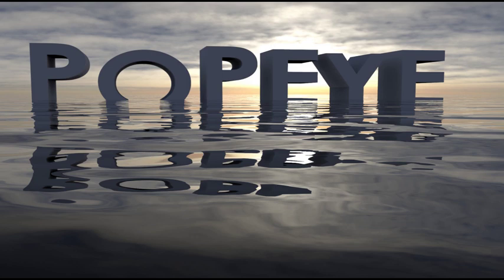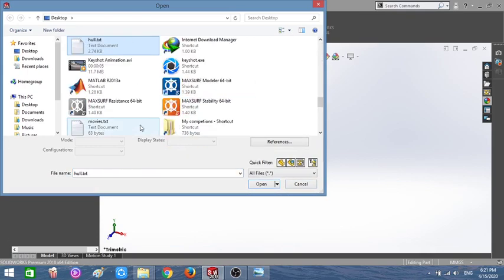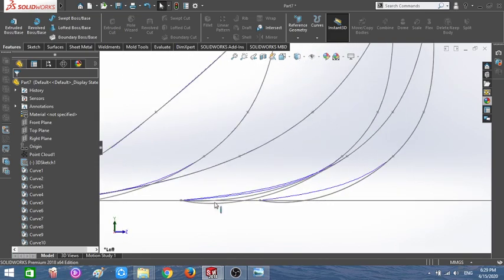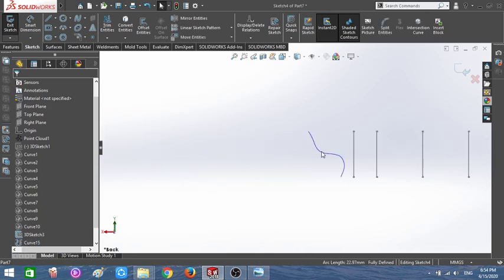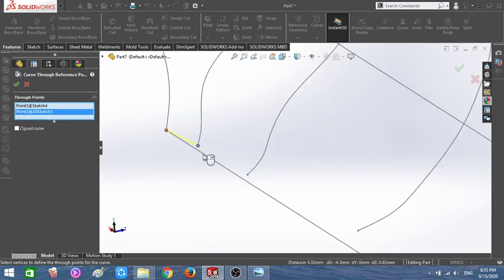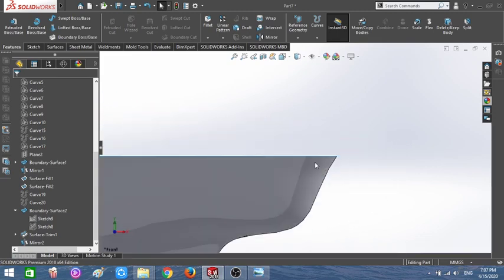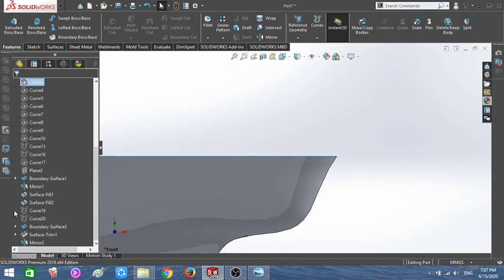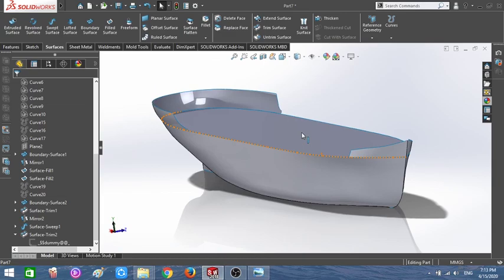How to draw a real ship using Solidworks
This tutorial is about how to draw the hull of any ship using Solidworks so you can use the hull to study the resistance, motion, longitudinal strength or even the intact stability.